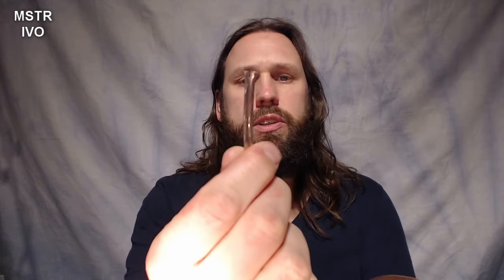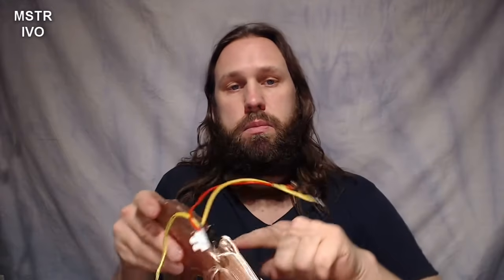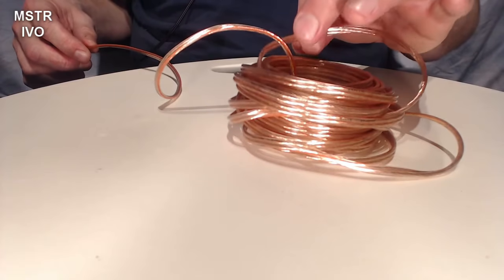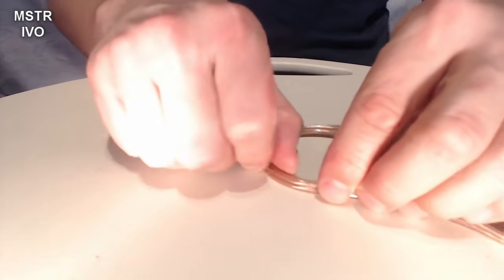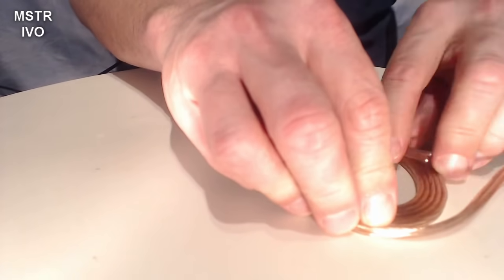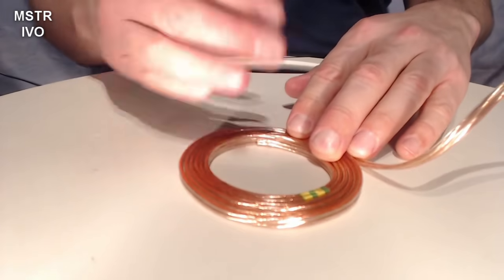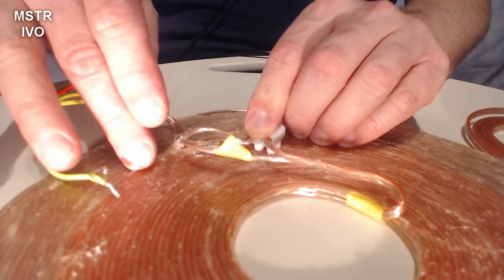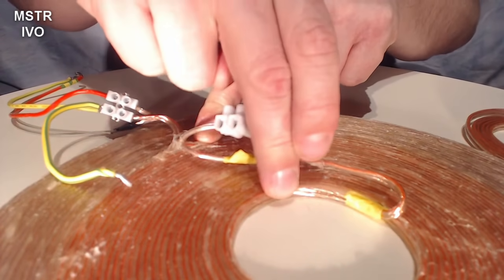How to make a bifilar Tesla coil. The easy way.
Nikola Tesla describes his bifilar coil in patent 512340.
This video describes how to make one easily, with speaker wire.

Or use Lite coin, LTC address:
MU431QcyLiHY38Kdag7RfVZPCiUNxnMHPN